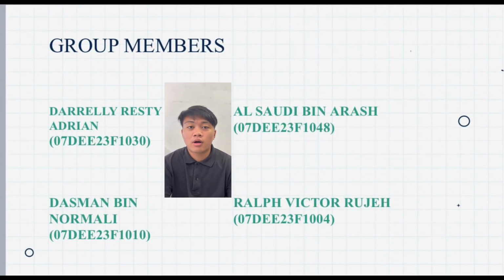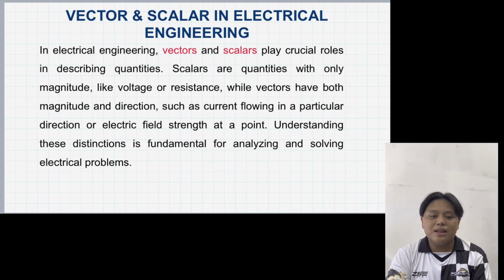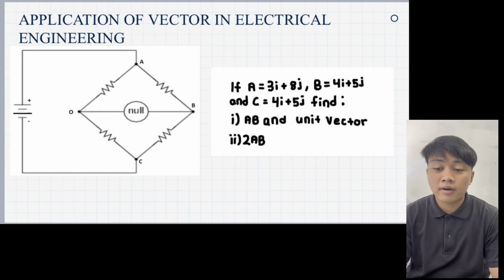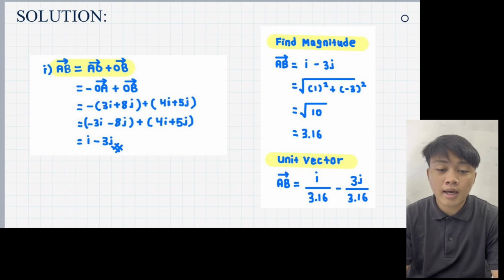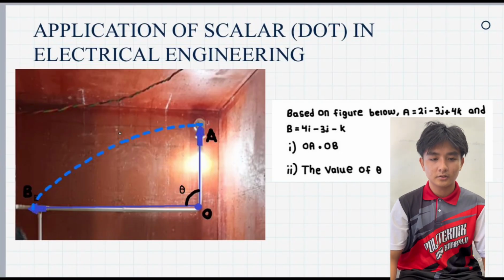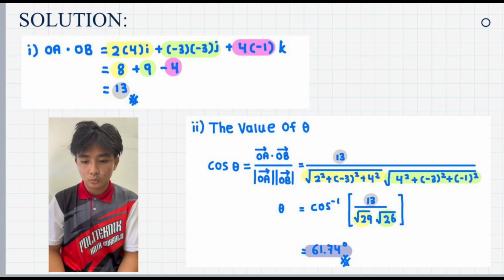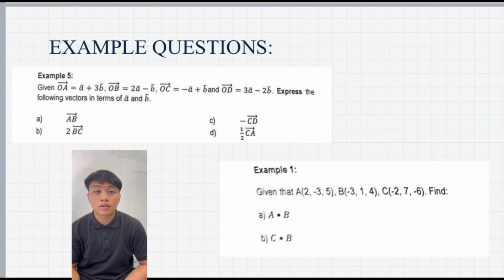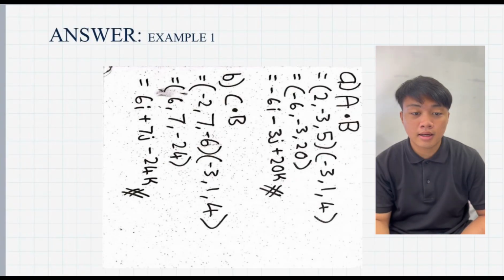Engineering Mathematics 1 - (Presentation 2) DEE1B